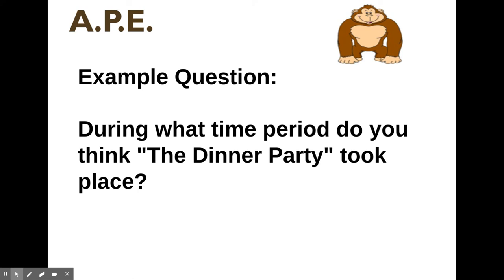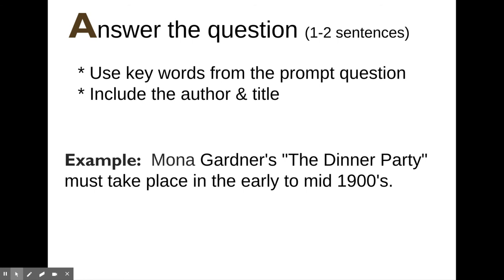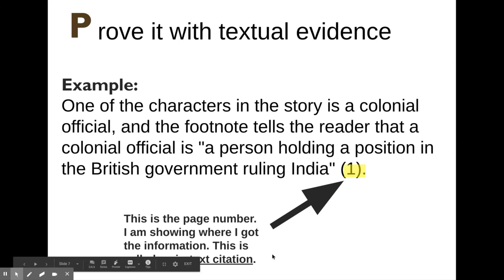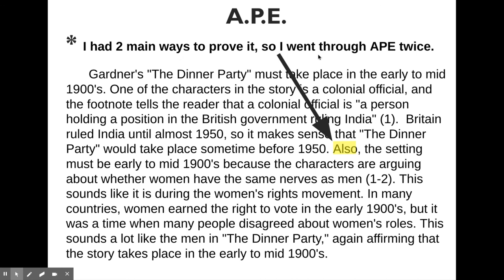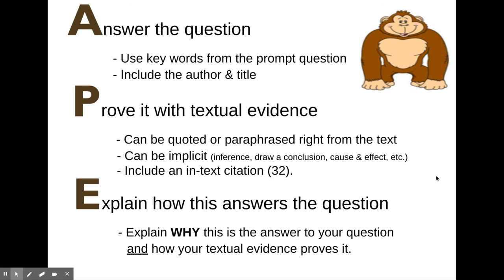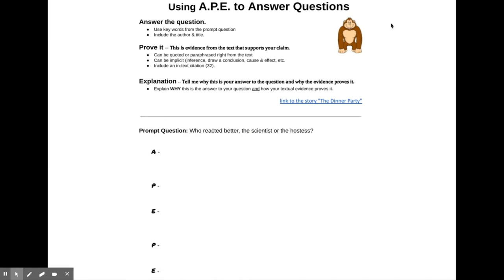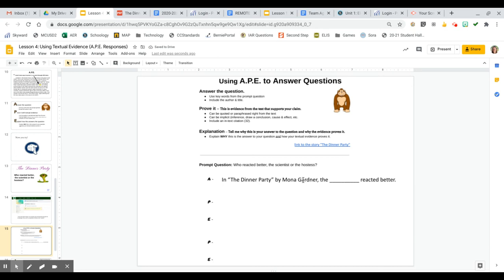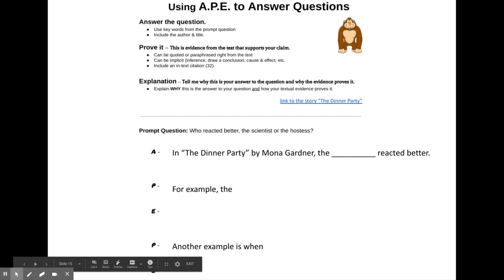Unit 1: Lesson 4 - APE for "The Dinner Party"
We will practice using the APE format for a literary response. A = Answer the question. P = Prove it with textual evidence. E = Explain how this answers the question.